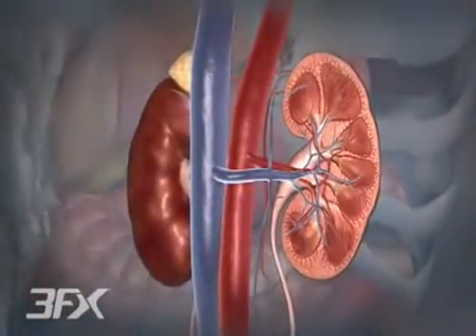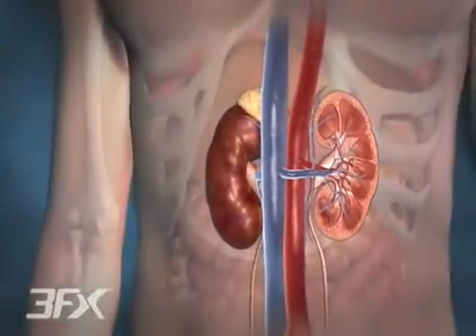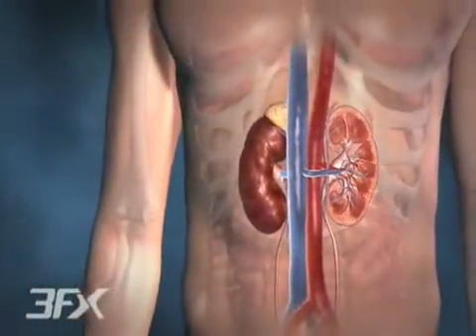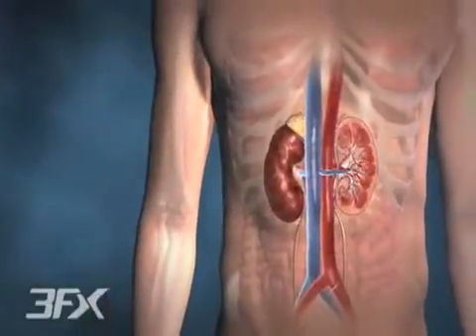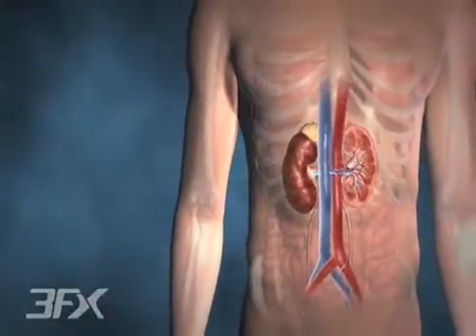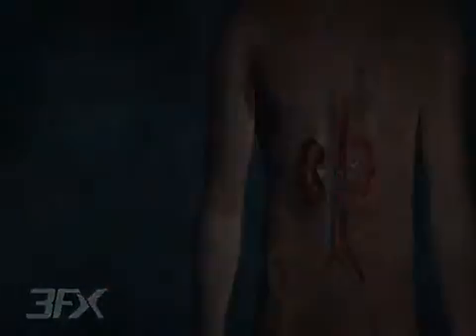Diabetic Nephropathy Animation 3D